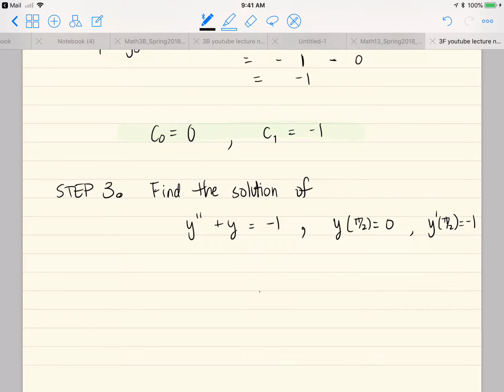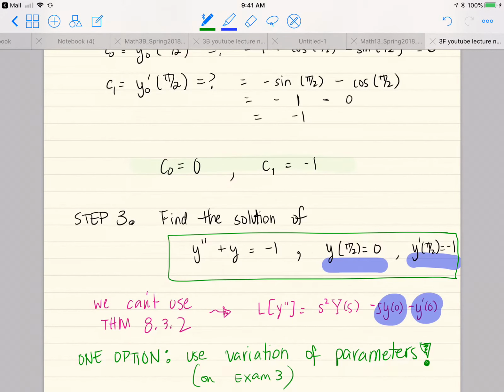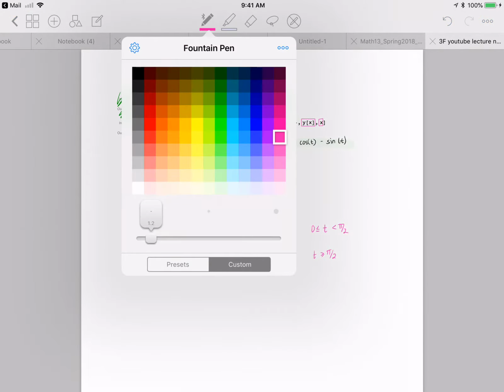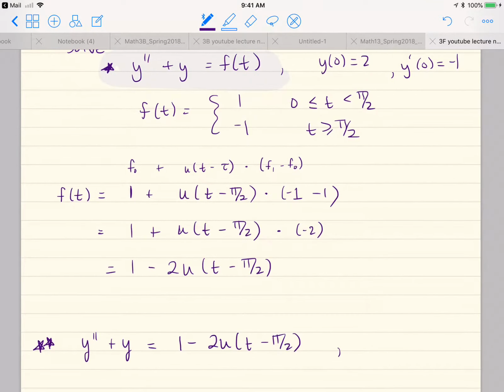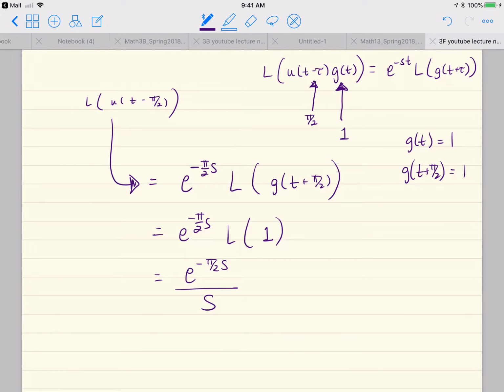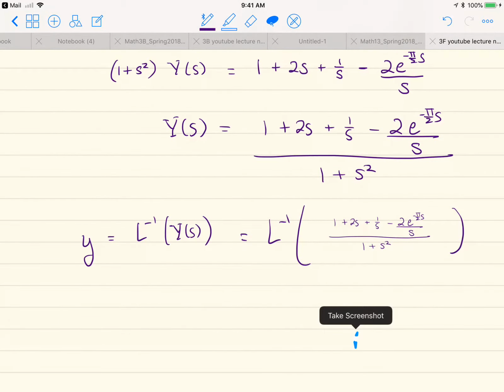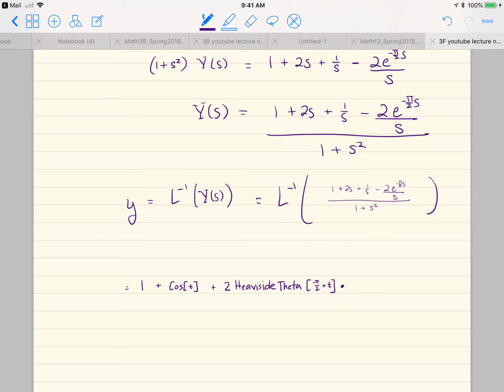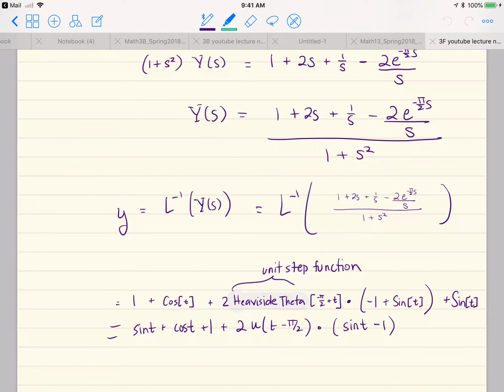Laplace Transform (Piecewise Forcing Term) part 2